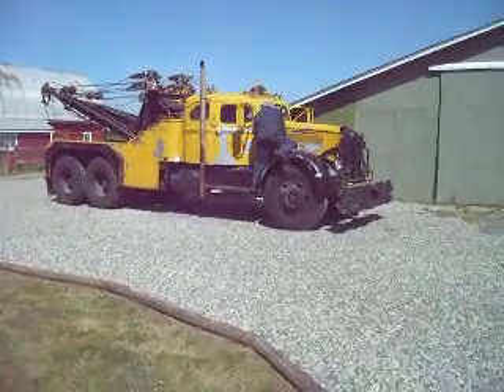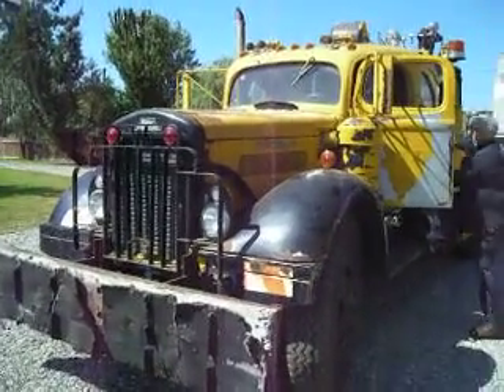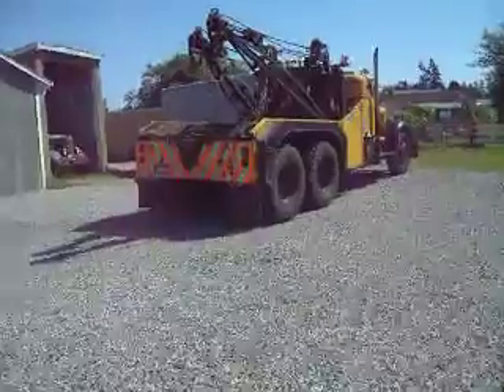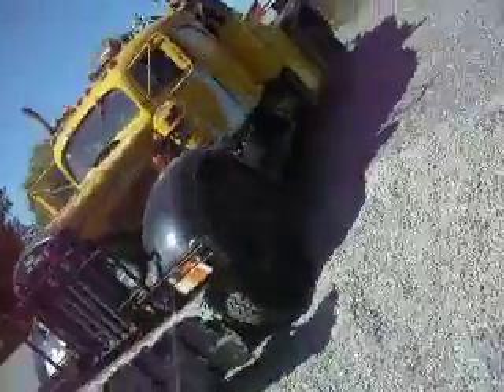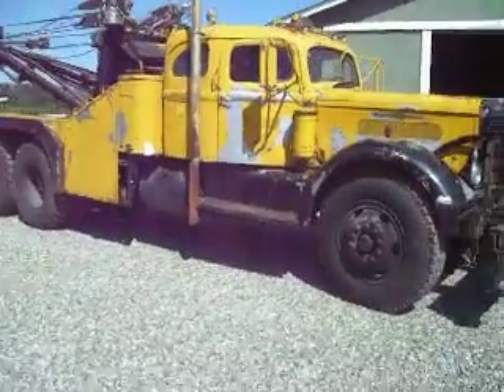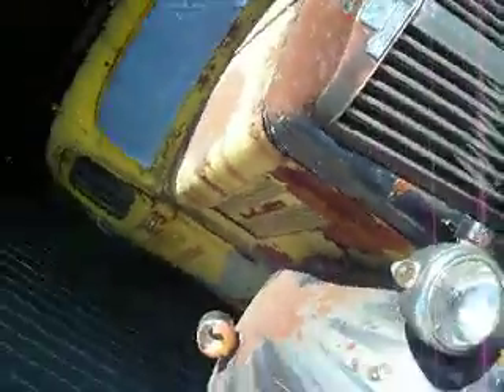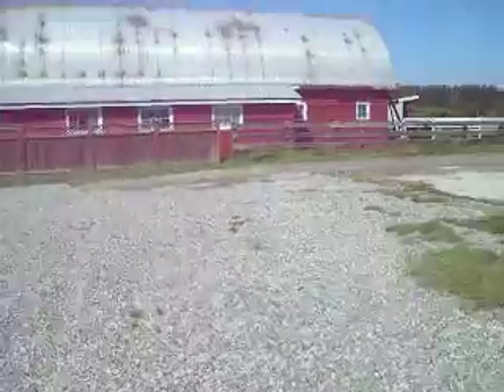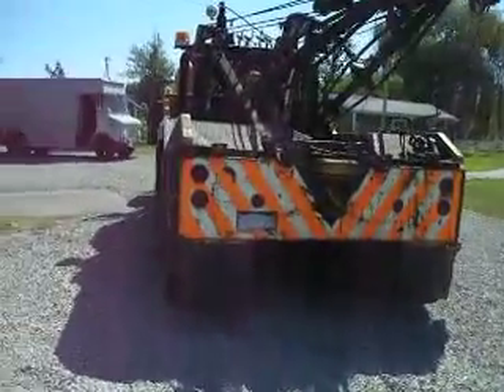1952 White Tow Truck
WC28 40Ton Wrecker with 850 Holmes Service Unit Integral Sleeper. Custom Built by White Trucks of Cleveland specifically for the city of Cleveland. Only one ever built in this configuration.